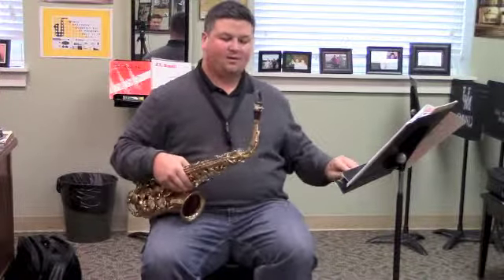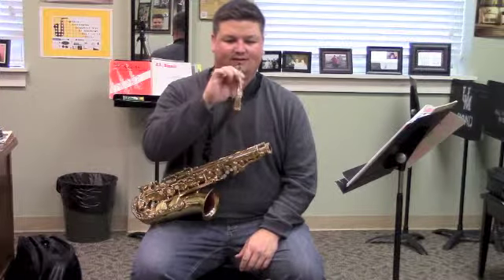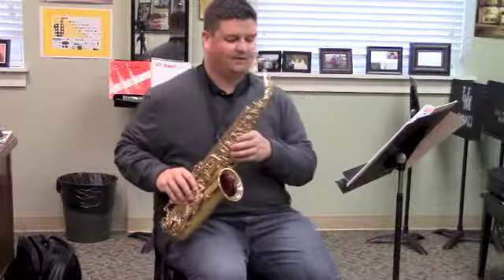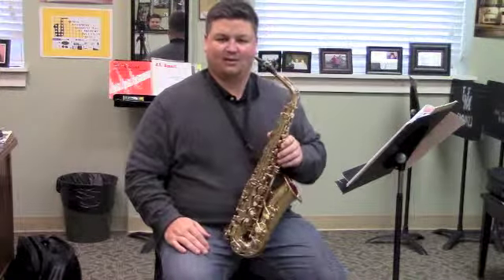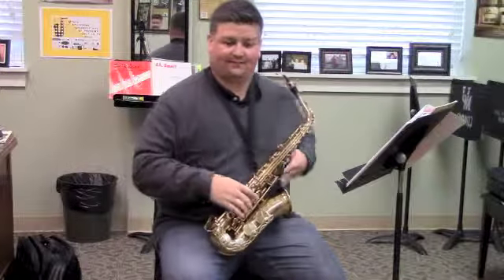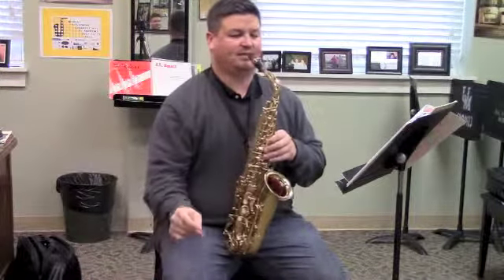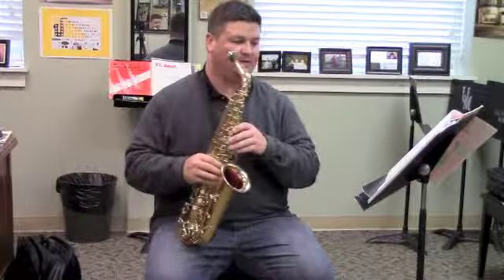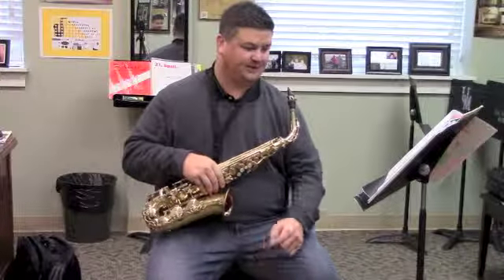Saxophone Fundamentals: Attack and Release of Sound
Attack and Release